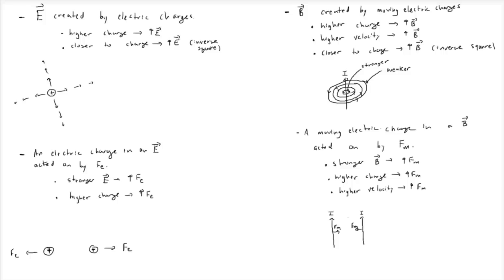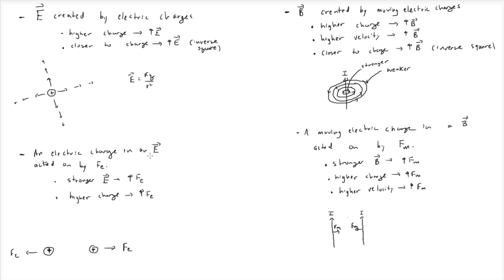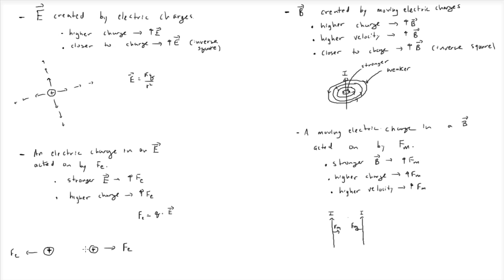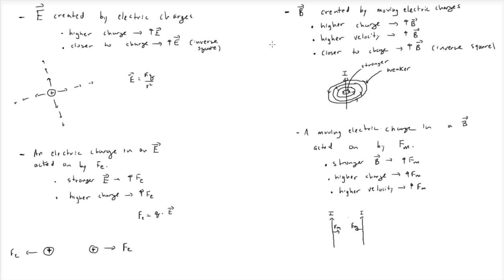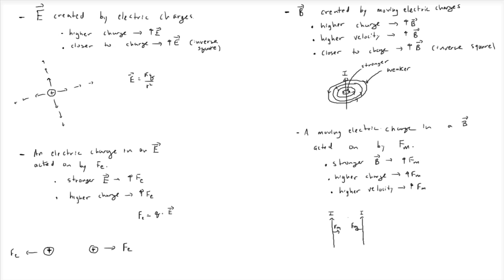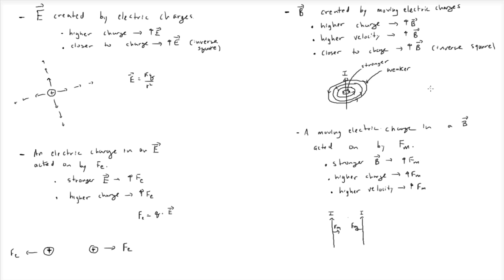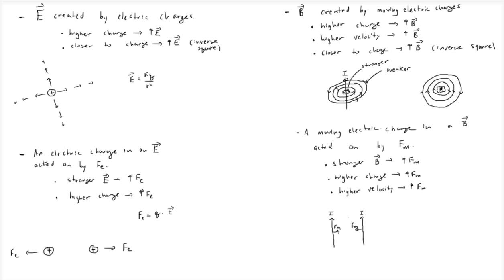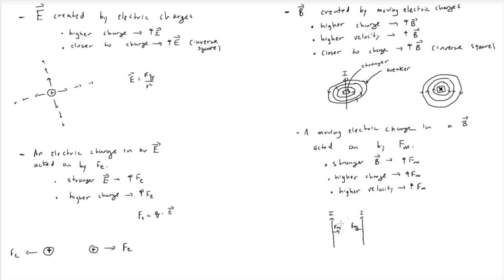Magnetic Fields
Magnetic Fields and the Magnetic Force